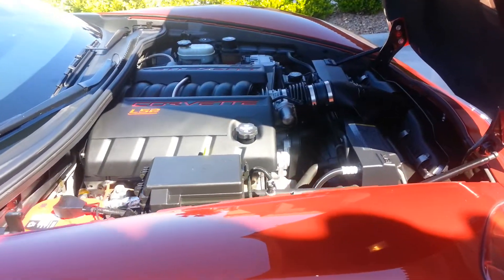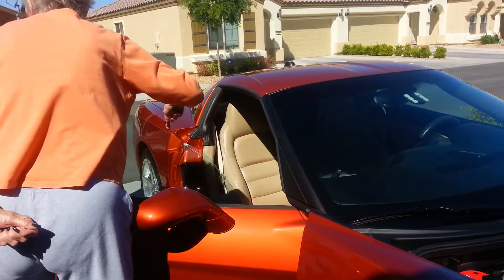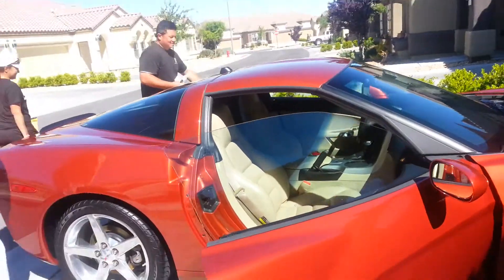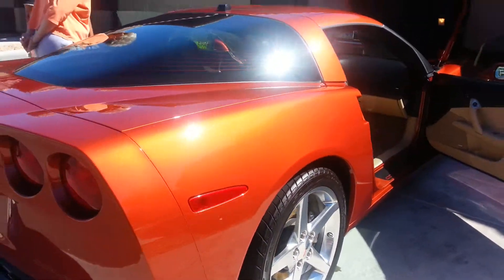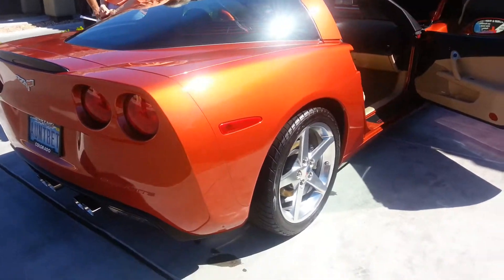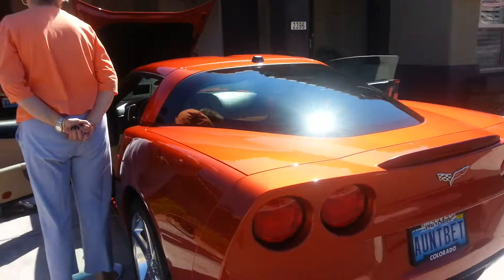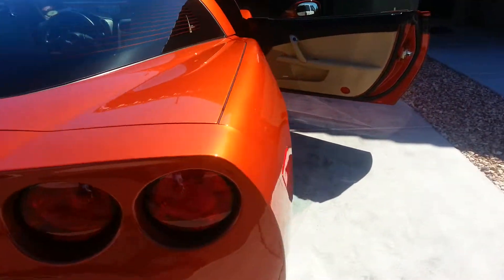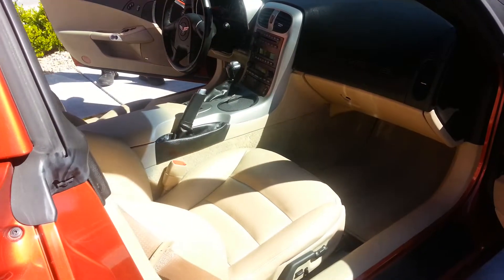Corvette detail in vegas dr detail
This client drove from colorado to vegas and waited for us to polish and detail her corvette! Notice that she doesn't even want to touch it!! "Detailing so good ...you won't want to drive it!!"